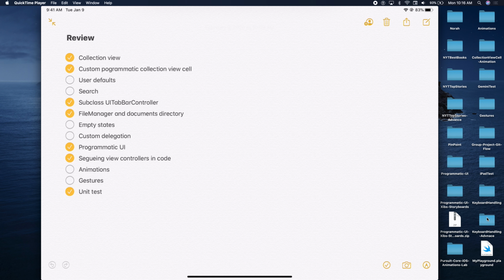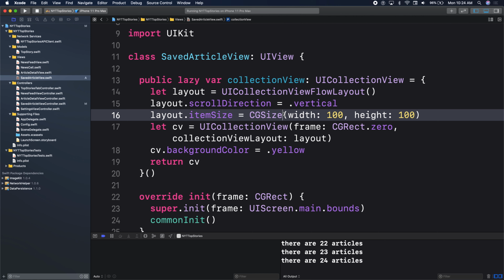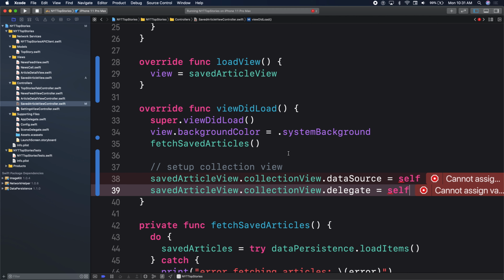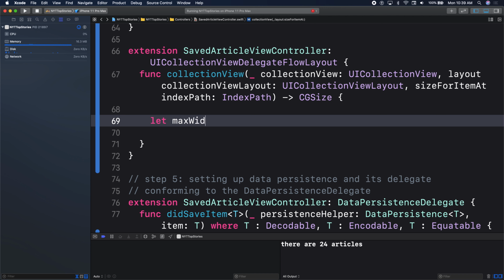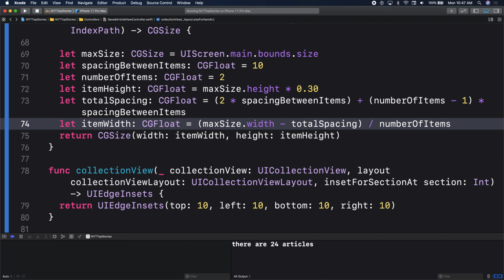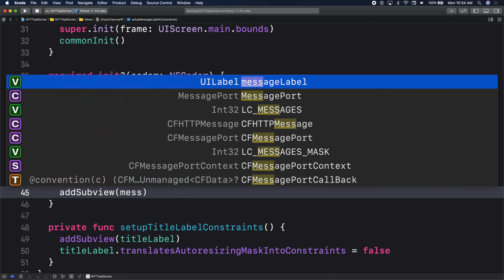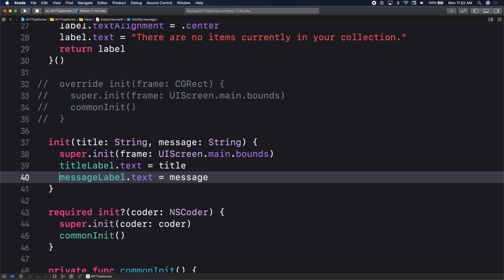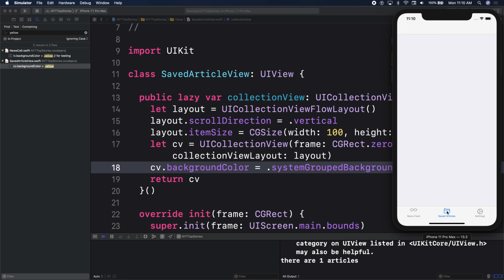NYTTopStories, Part 6